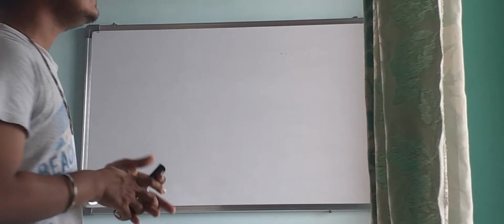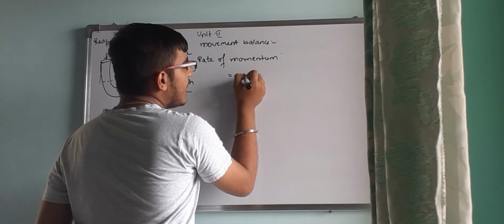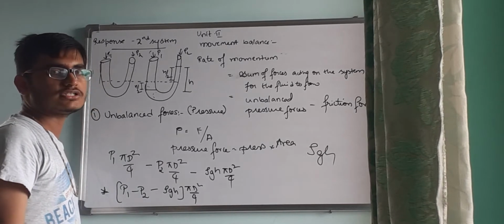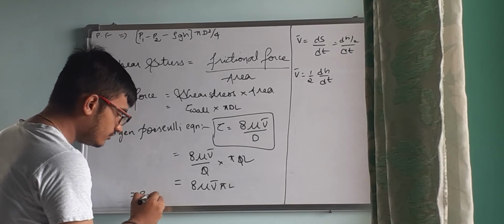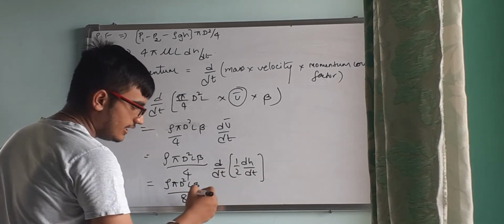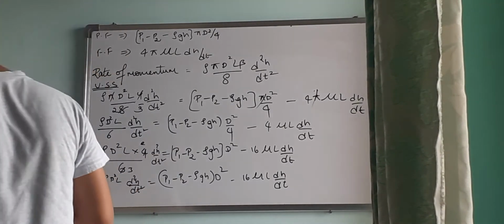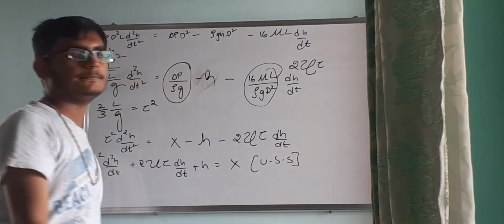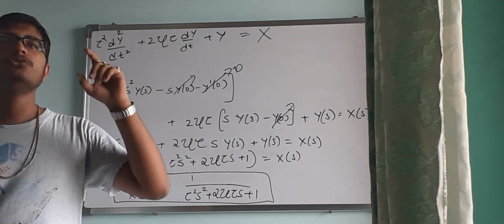Pdc unit 2 2nd order type transfer function)(1)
2nd order type transfer function